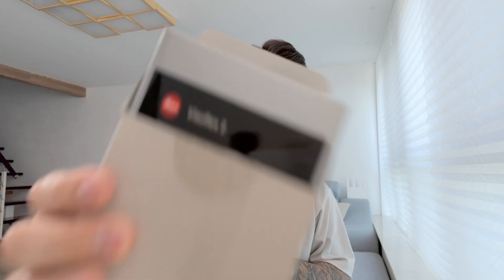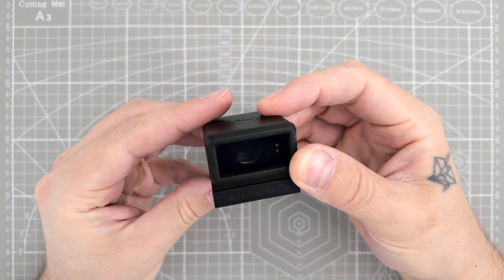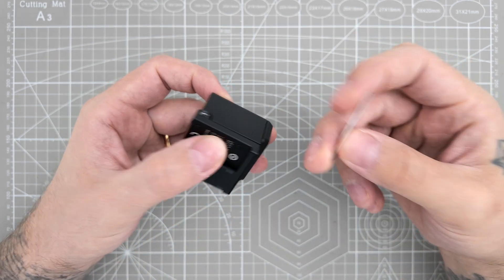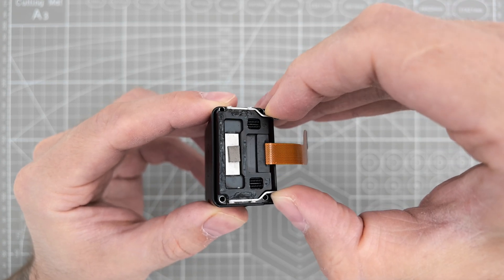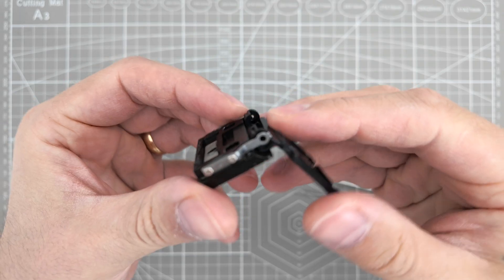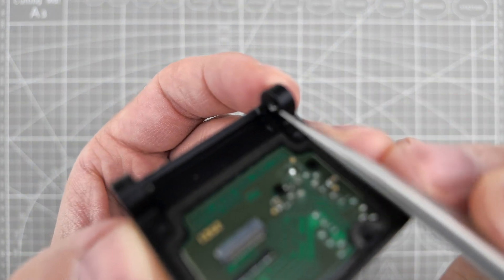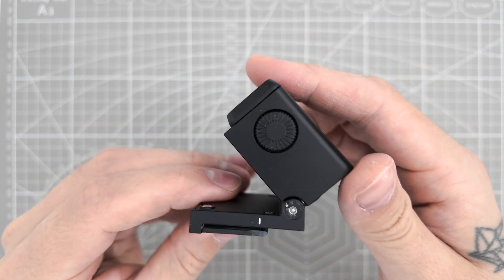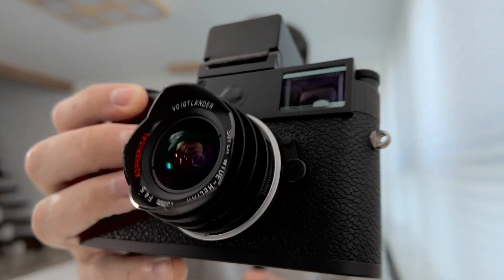Leica Visoflex 2 Disassembly and Repair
After finding Leica Visoflex 2 at a bargain price, it is time to disassemble and repair it! I'll guide you step by step how to take apart Visoflex and also show you how I fixed my Visoflex 2!

⚠️ Important: messing around with your Visoflex will prematurely terminate your warranty. ⚠️

📌 Things you'll need:
Cutting mat
Screwdriver set
Steel balls
Heat gun

📹 My filming gear:
My video camera
My B-ROLL camera
Memory cards
Main light
Sunset light

🔎 Some of the insides:
0:00 A broken Visoflex 2
1:59 Visoflex 2 disassembly
8:38 Visoflex 2 repair
15:56 Final result - Visoflex 2 fixed!